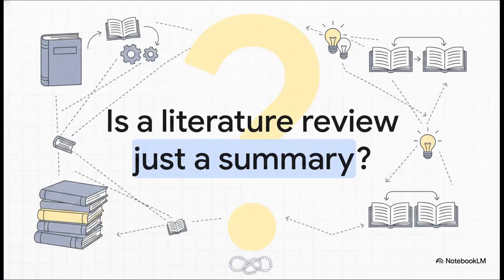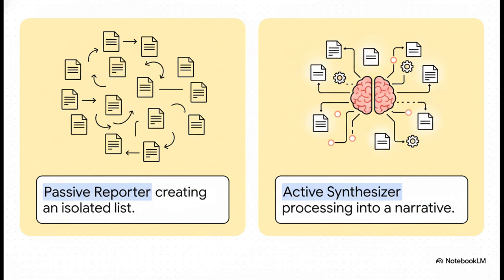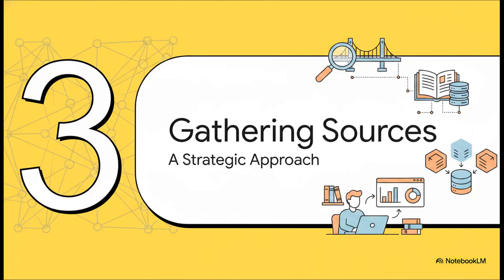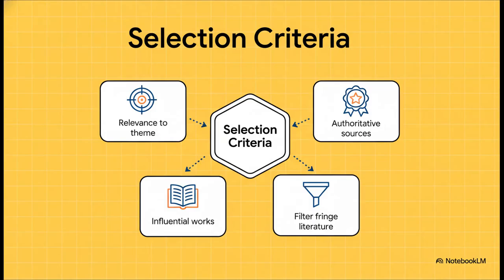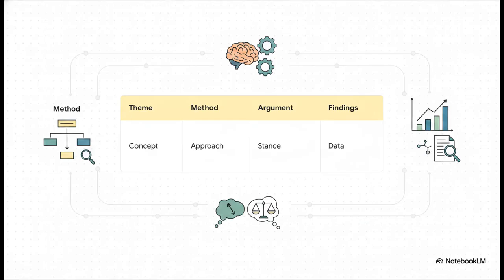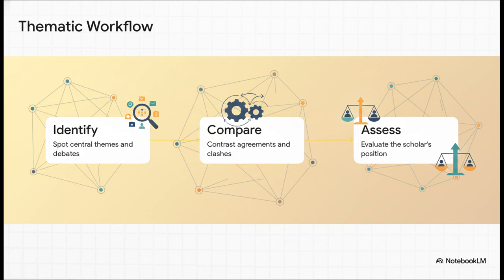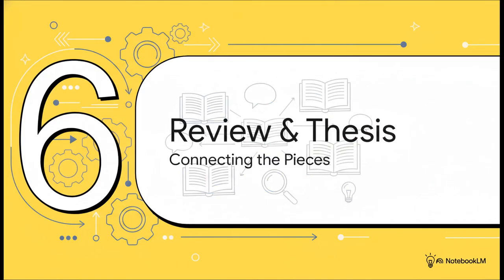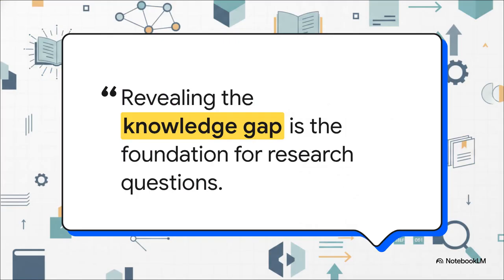TOPIC 6: LITERATURE REVIEW IN ACADEMIC WRITING